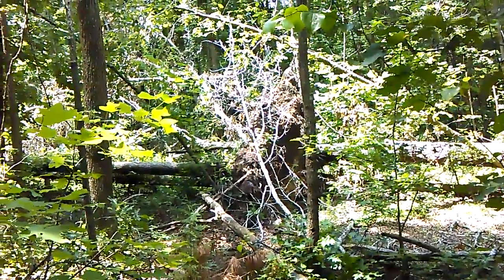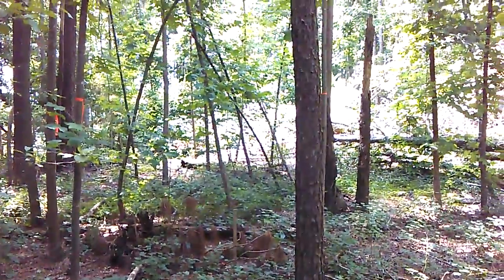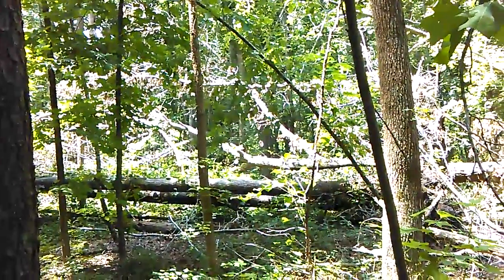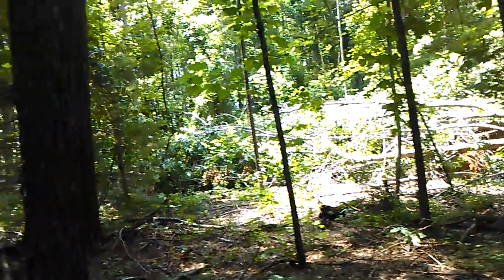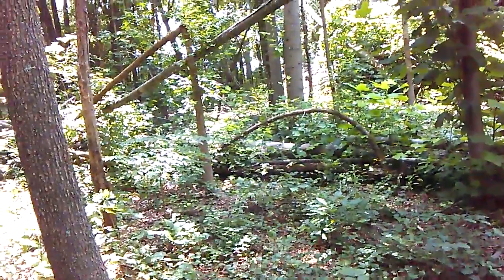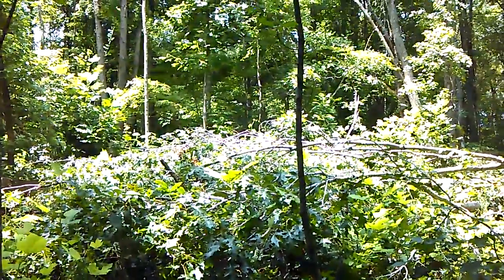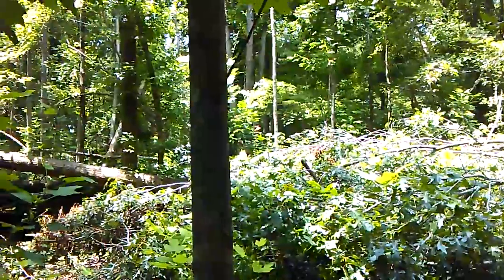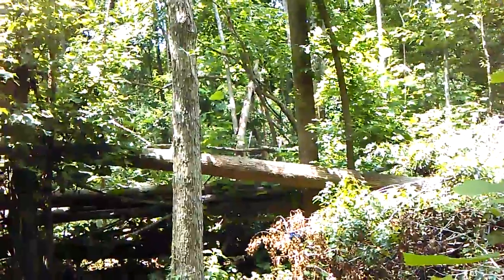Forest Beings Love Peanut Butter and Cookies 2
Try varying the resolution as you watch the video. Some beings will jump out at 360p others at 480p and still others at 720p.